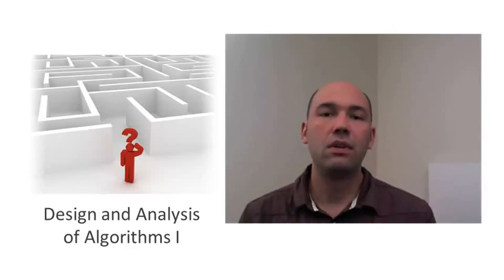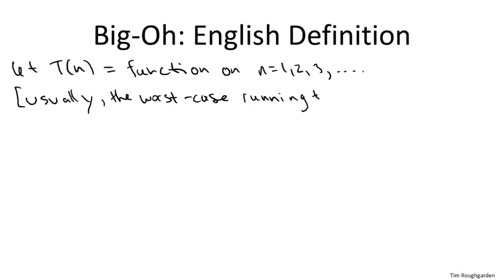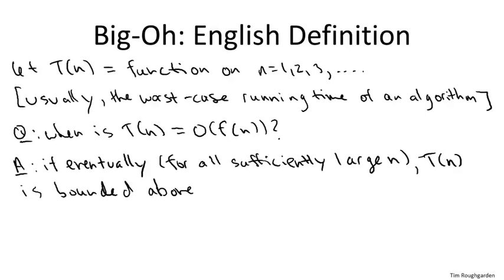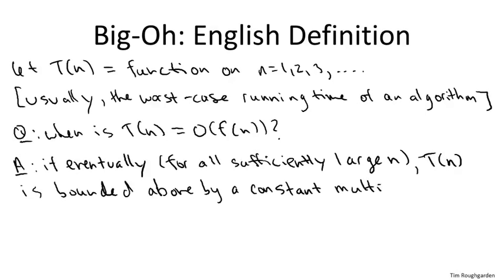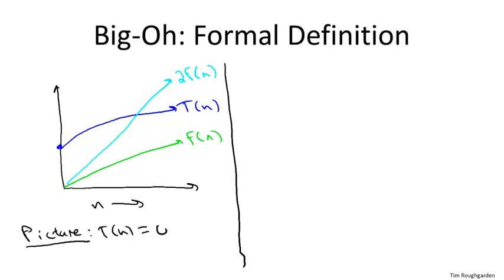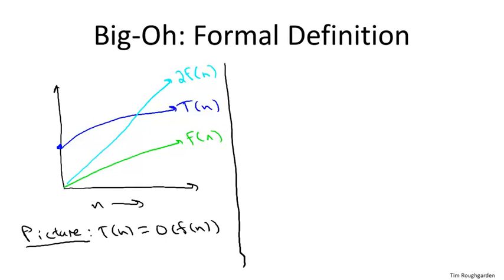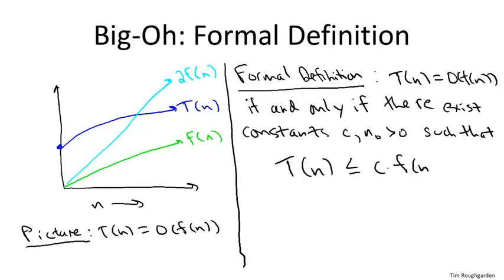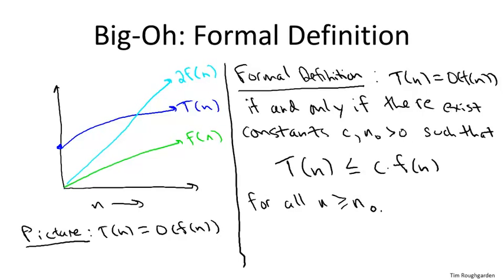04 - Big-Oh Notation [Part I Review - Optional] (4 min)